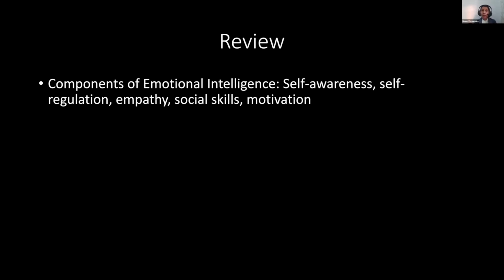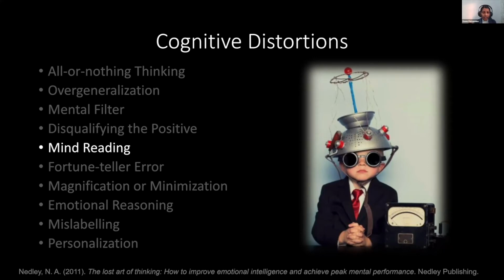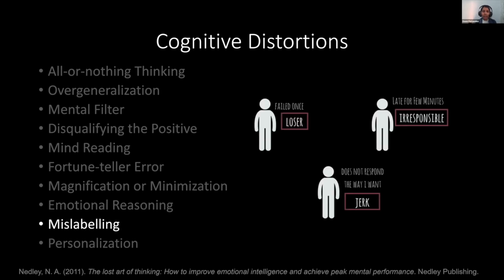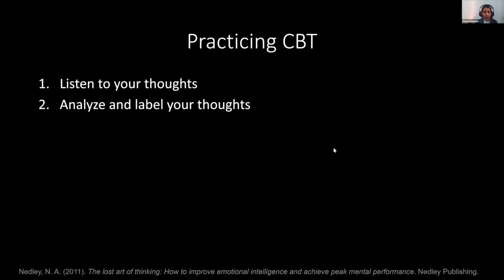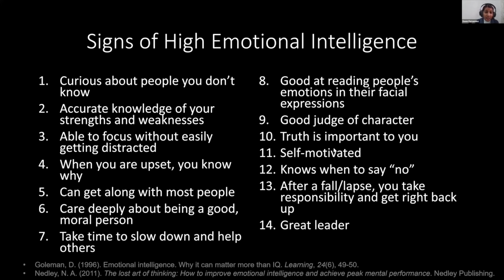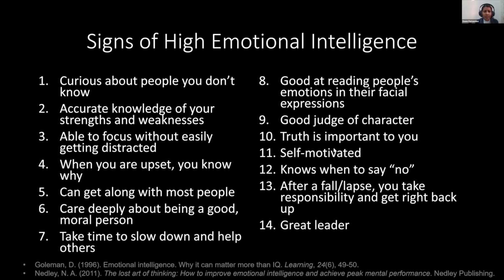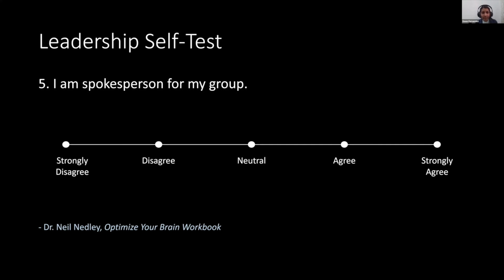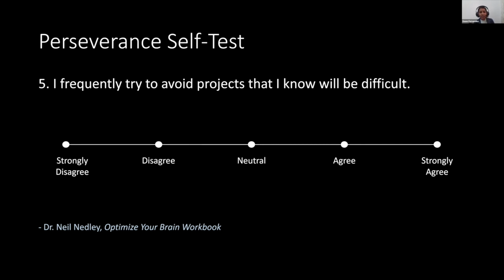Sharpen Your Intelligence : Day 5 - Emotional Intelligence - Part 2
A healthy mind is the first step towards a healthy body. How can you have a healthy mind? What would you need to do? How can you Sharpen Your Intelligence?

Watch The Sharpen Your Intelligence Seminars which will help you learn how to make your brain function to the best of its ability. The important principles you will learn will not only enhance mental performance but also your overall Health.

Our Centers: | Hosur, Tamil Nadu | Namchi, Sikkim | Jaipur, Rajasthan |